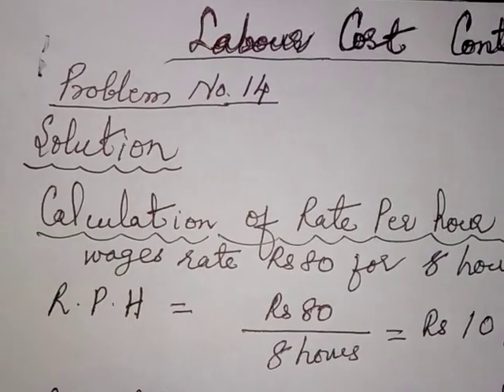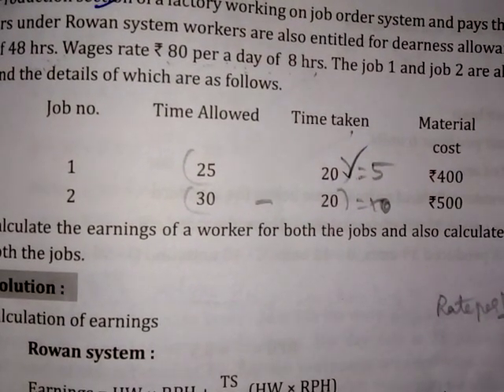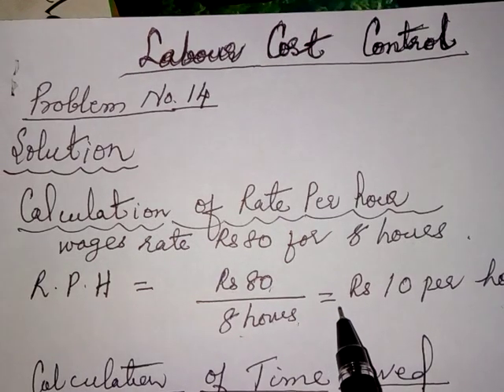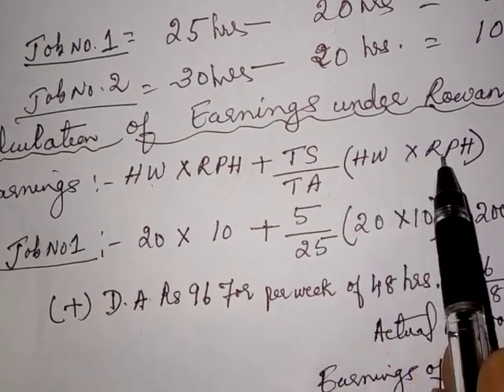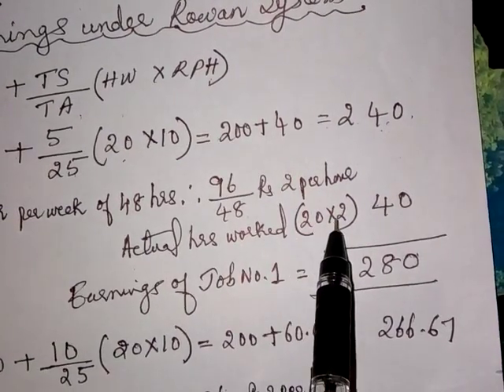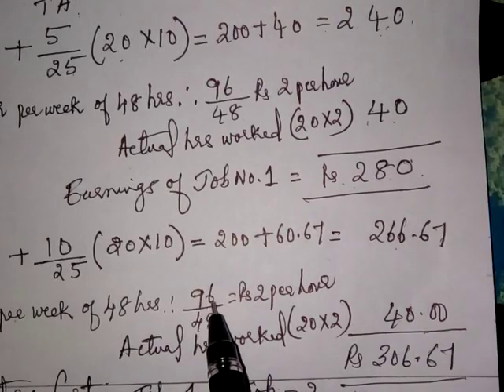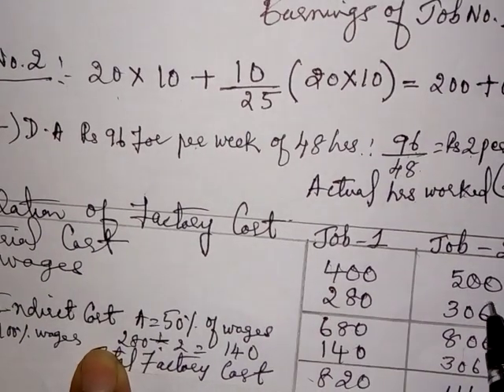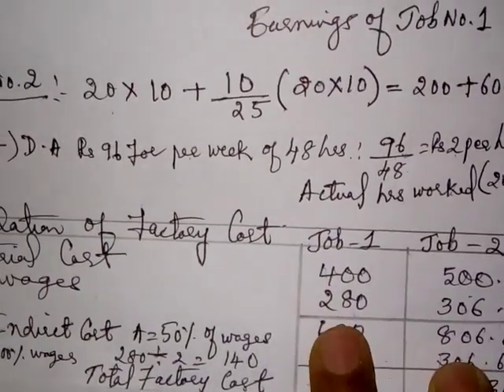Labour Cost Control (3) by Hajirunnisa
Labour Cost Control( 3) by Hajirunnisa,  labour cost, labour cost control, meaning of labour cost control, meaning of labour cost, introduction to labour cost control, problems on labour cost control,